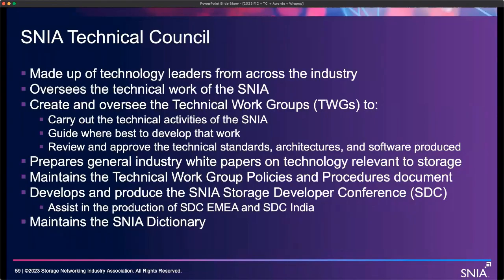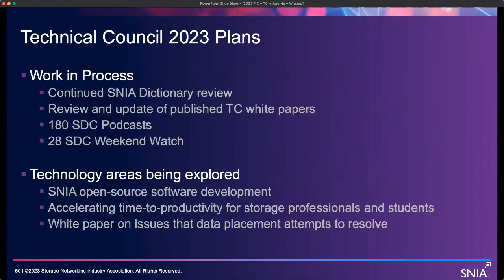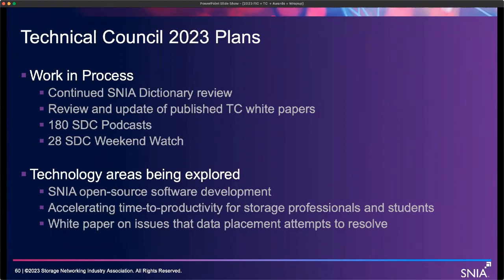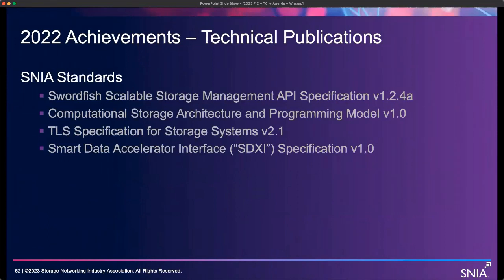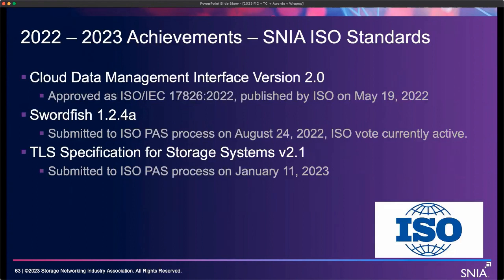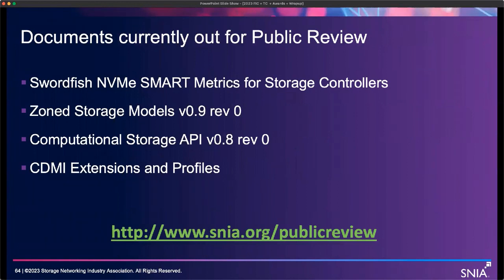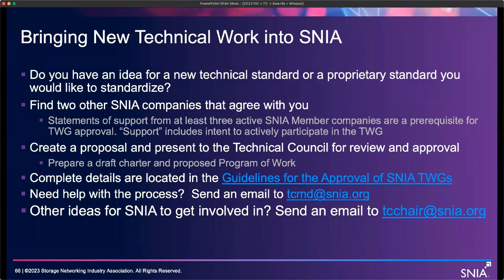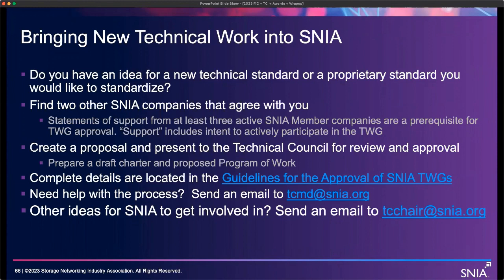2023 Preview Technical Council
The  SNIA Technical Council presentation from the 2023 SNIA Preview.